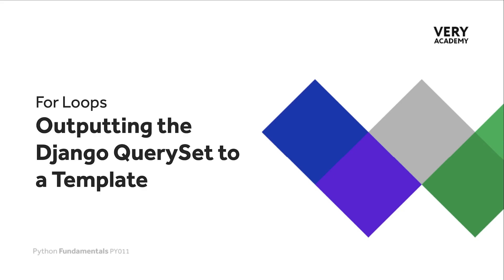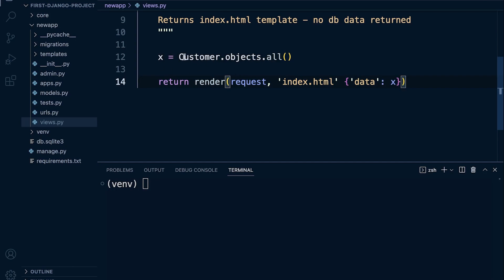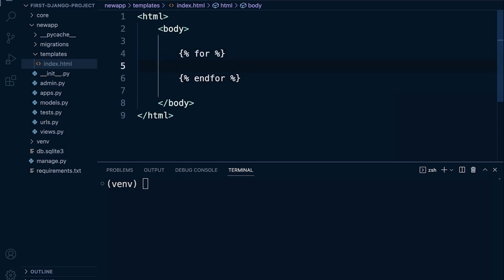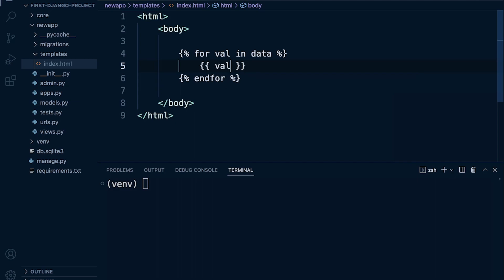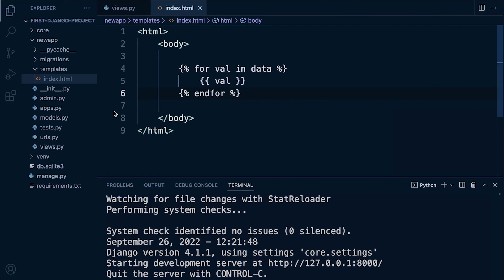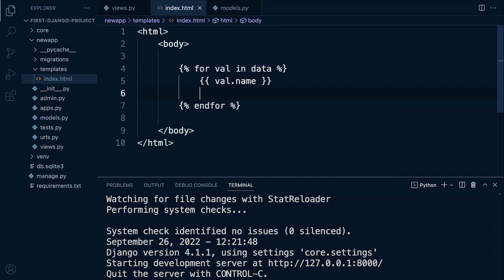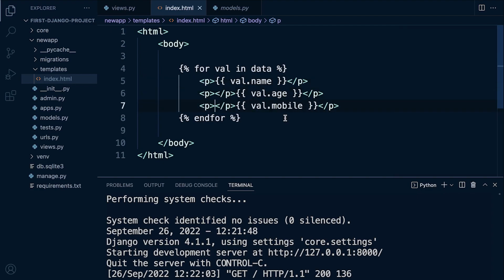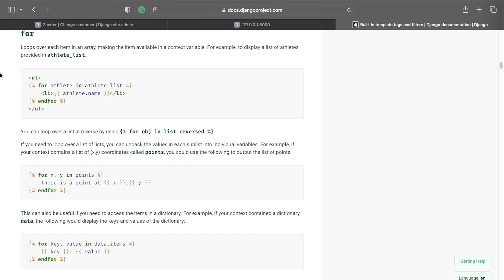Python Django Course | Outputting the Django QuerySet to a Template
In this tutorial, we learn how to output the Django QuerySet to a Template